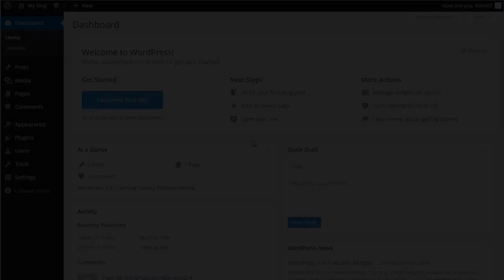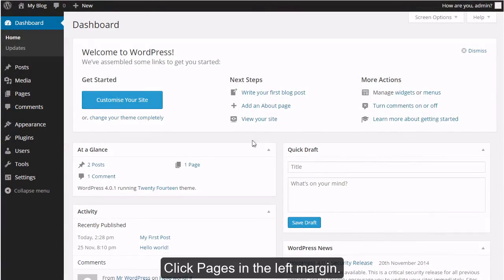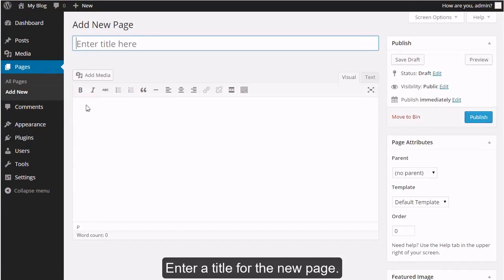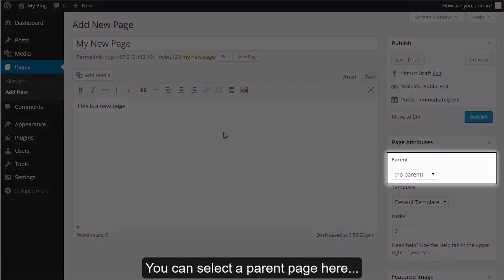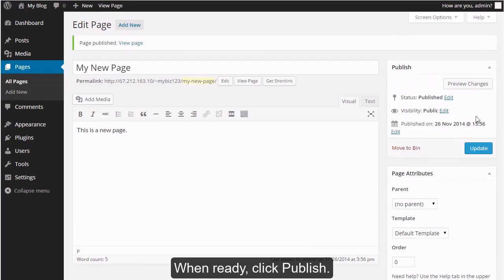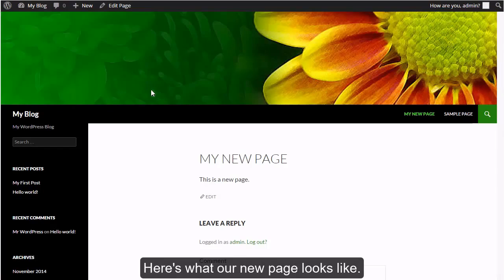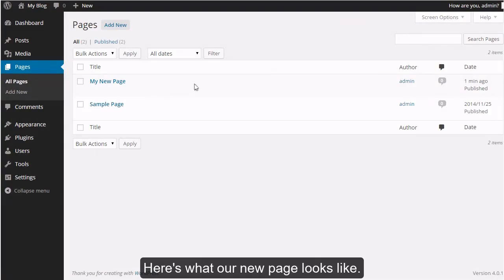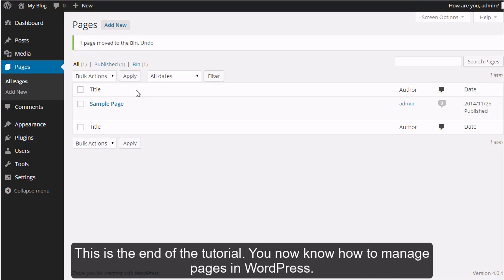WordPress - Managing Pages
This tutorial will show you how to add, edit, and remove, pages in your WordPress administrator interface.